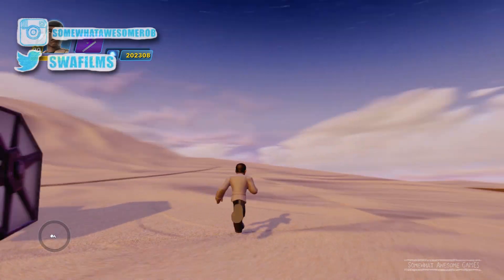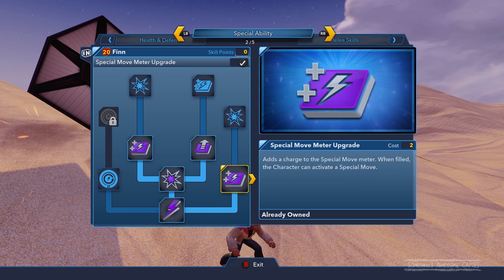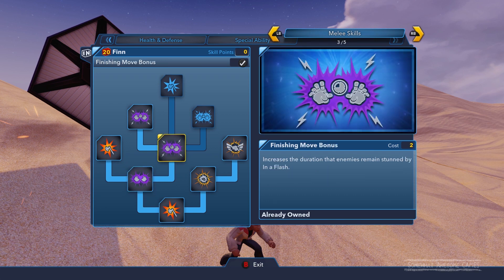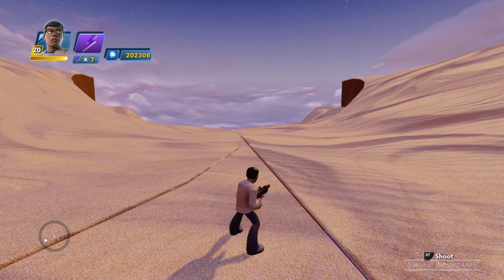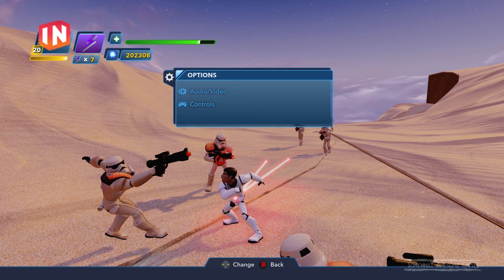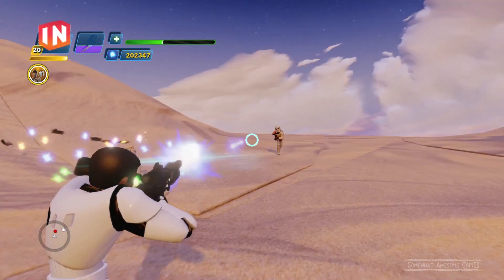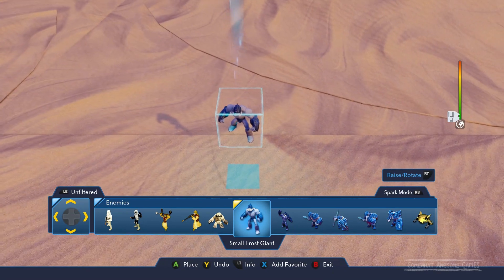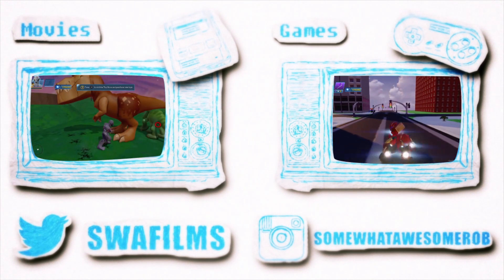Disney Infinity 3.0: Finn Gameplay and Skills Max Level (Star Wars The Force Awakens)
Disney Infinity 3.0 Finn Fn2187 Gameplay and Skills Max Level (Star Wars The Force Awakens)